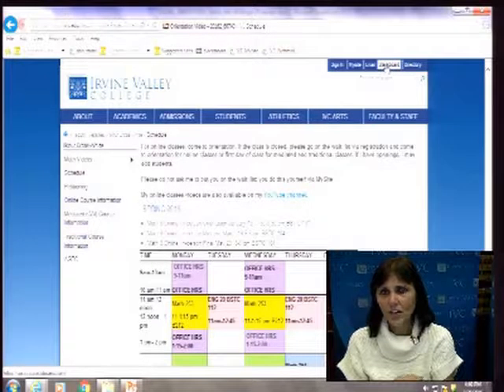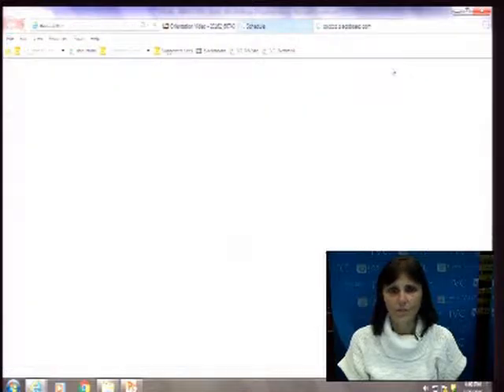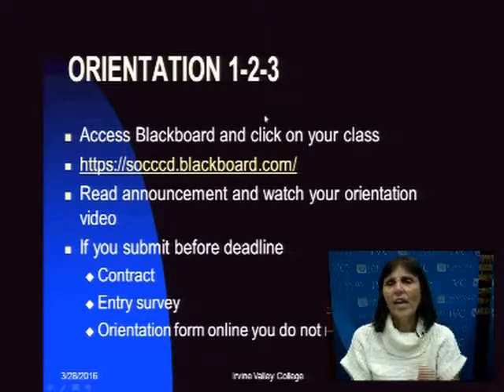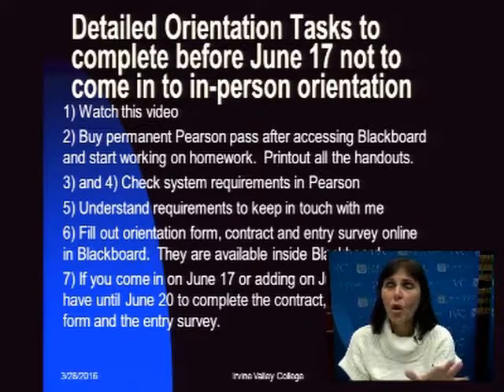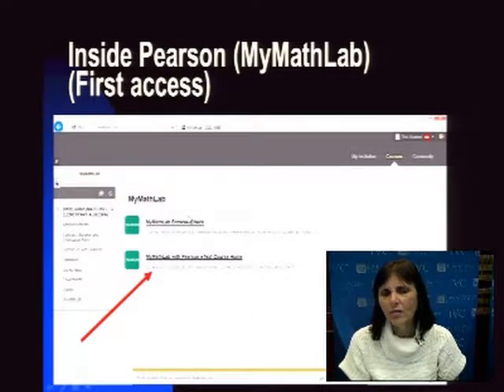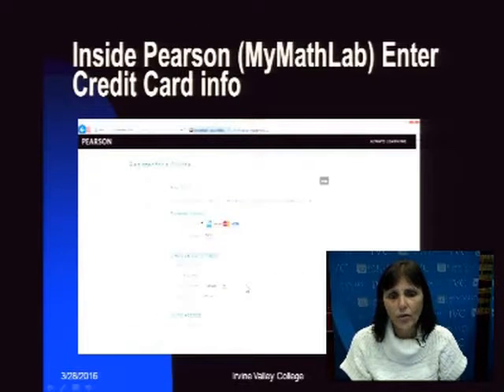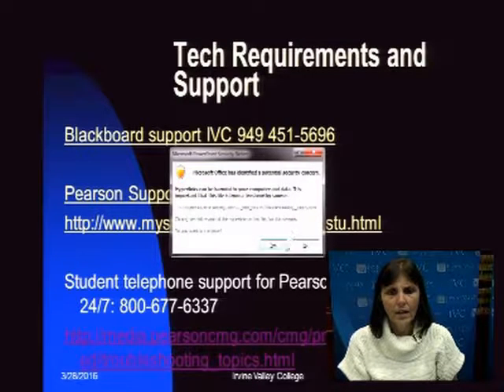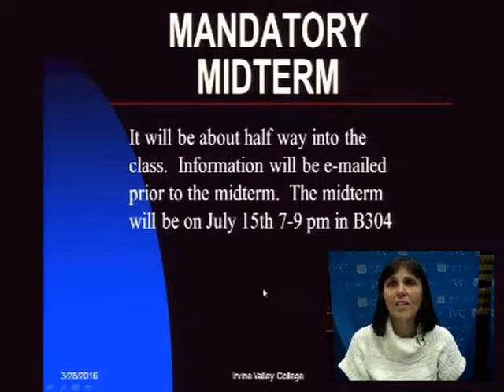Math 10 Online Summer 16 Ticket 60740